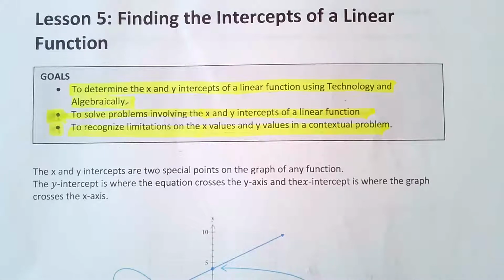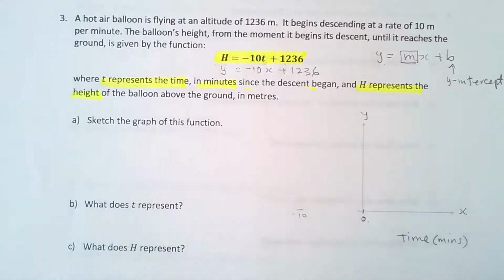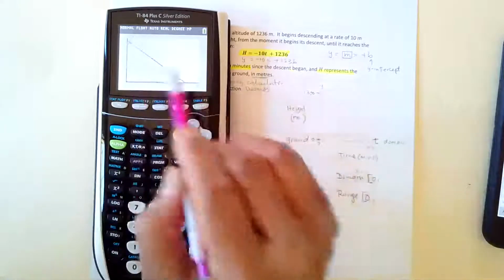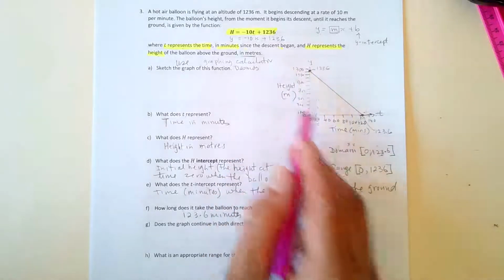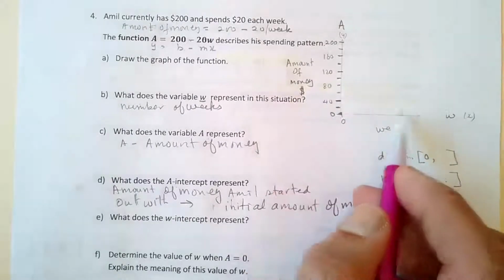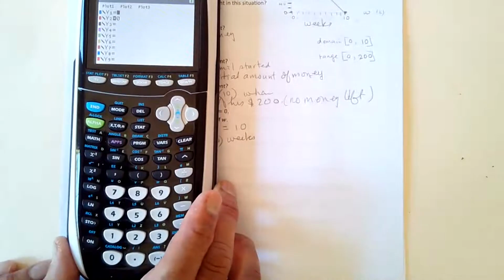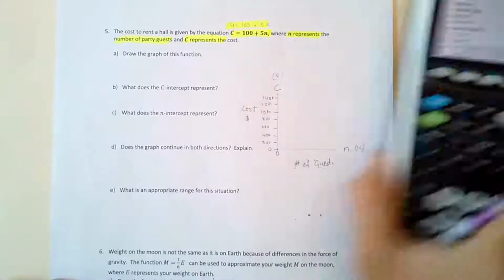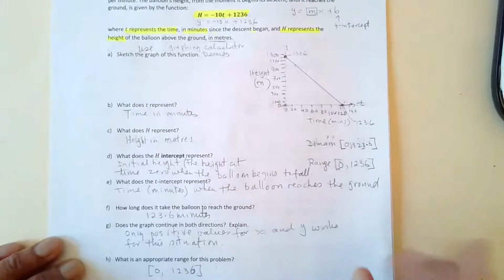Lesson 5: Solve Problems Involving x and y intercepts of a Linear Function.